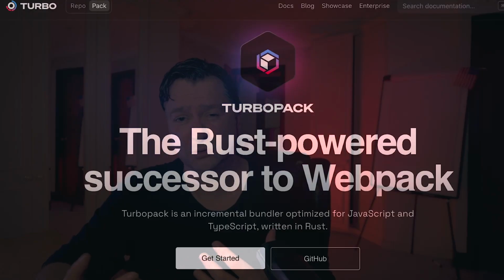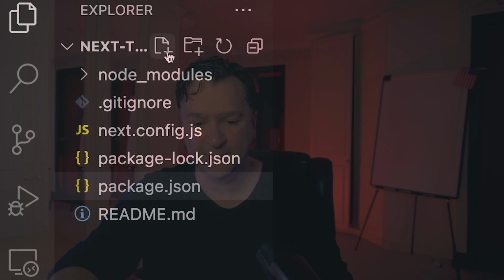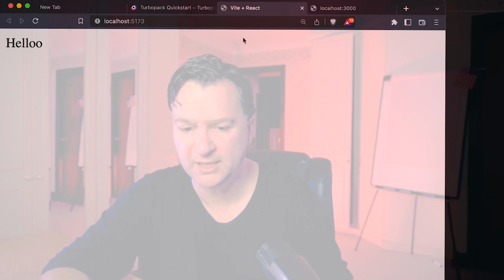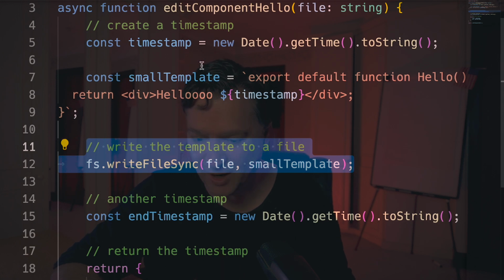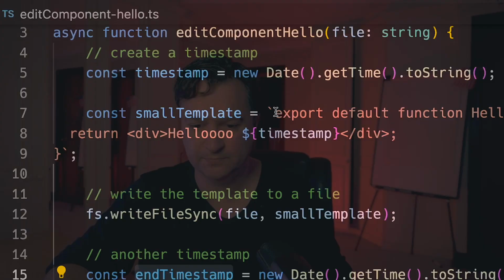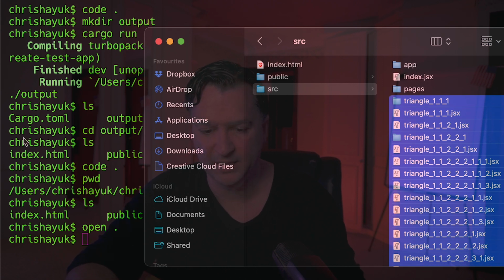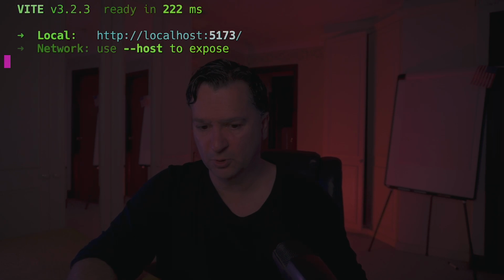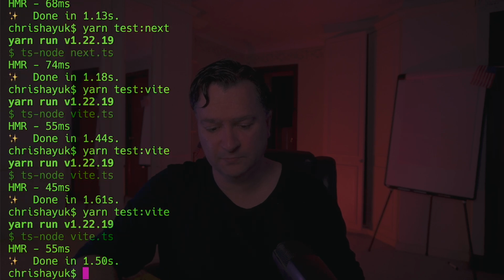Is TurboPack really 10 times faster than Vite???? Turbopack vs Vite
If you really want to understand if Next.JS with Turbopack is faster than Vite then this is the video for you.

Turbopack is the new superfast bundler from Vercel that replaces webpack for next.js 13.
Turbopack is marketing itself as 10 times faster than Vite (in some cases).   These claims caused a spat between Vercel and Evan You (creator of vite.js) to challenge the tests and the claims that Turbopack is substantially faster.

in this video, chris looks at whether Next.JS with TurboPack really is 10 times faster than Vite?

He does this by doing single component tests vs 1000 component tests.
Chris looks at Vite CSR vs Next CSR  (Client Side Rendering) and SSR (Server Side Rendering) performance using React Server Components
He also recreates vercels tests using his harness and vercels test pack.

00:00 - introduction to turbopack
02:29 - Getting started with Next.JS 13 with Turbopack
04:57 - Creating our test app in Next.JS with Turbopack
08:22 - Manually Checking Hot Module Reload (HMR) with next.js and turbopack
10:30 - Creating our test app in Vite.Js
14:57 - Introduction to our test method
17:10 - creating a test harness
22:05 - Single component test - vite csr vs next turbopack ssr
24:25 - reflecting on our single component text
25:06 - Single component test - vite csr vs next turbopack csr
27:55 - creating our 1000 component test using Vercels test pack
36:21 - testing vite hmr with 1000 components
39:51 - testing next ssr hmr with 1000 components
43:51 - testing next csr hmr with 1000 components
44:50 - conclusion

Will upload to my github later today